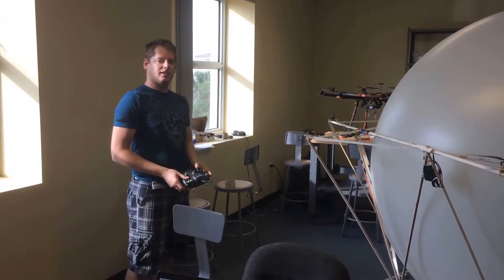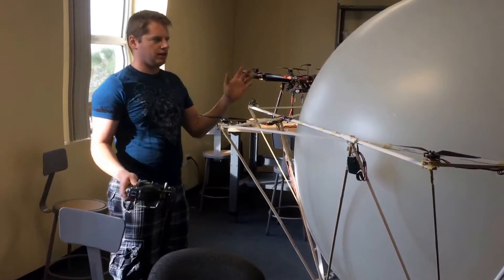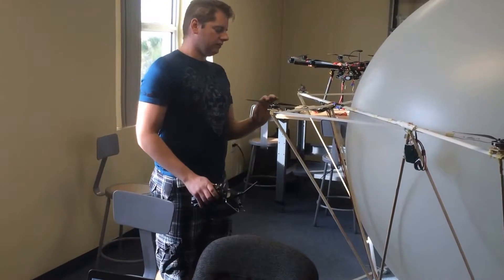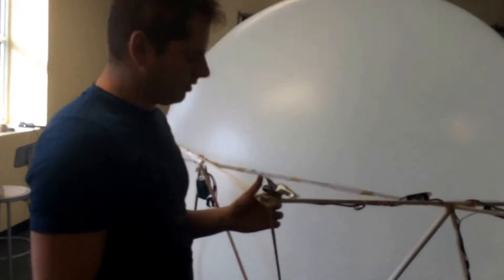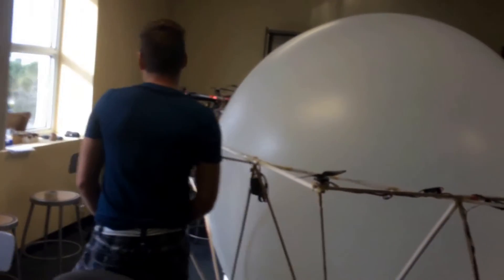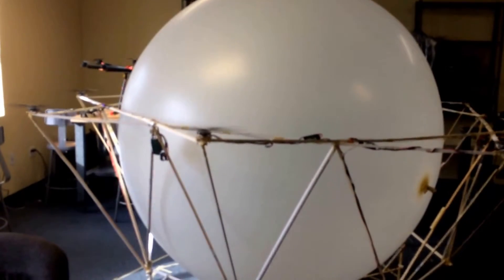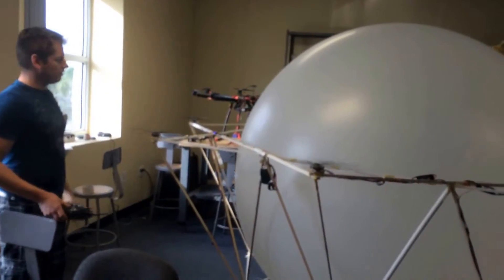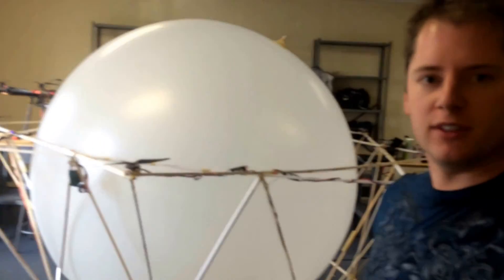Balloonenstein Hybrid multirotor aerostat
Dr. Frankenstein is at it again!  This time he has made a real monster!  We intorduce to you the Balloonenstein; a hybrid multirotor aerostat.  We have been developing this over the past month and now we are taking preorders for the carbon fiber version.  This revolutionary new approach to autonomous aircraft combines the best of both worlds.  You get the long flight times of a lighter then air vehicle, with the stability of the traditional multirotor.  With 6-8 hours of flight time, the Balloonenstein is an ideal aircraft for site surveillance and airborne repeater stations.  It also can be used in combination with a powerful LED array to illuminate entire landscapes for extended periods of time.
Motor failures?  Balloon pop?  No problem.  Unlike traditional multirotors, the Balloonenstein will not just drop out of the sky.  Even in the event of a full systems failure, the aircraft will gently fall to the ground at a safe speed thus preventing injuries or damage to the surrounding area.  On the other hand, if the balloon were to fail, the motors kick into high gear and land the craft safely.

We are now taking preorders for this revolutionary new aircraft.  Our prototype is made of wood.